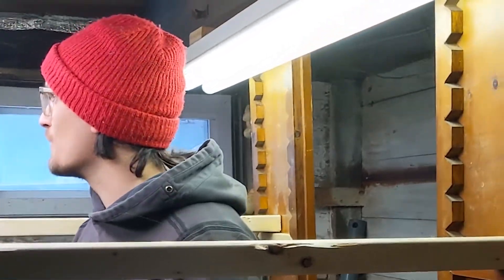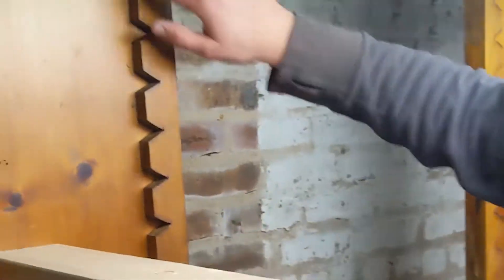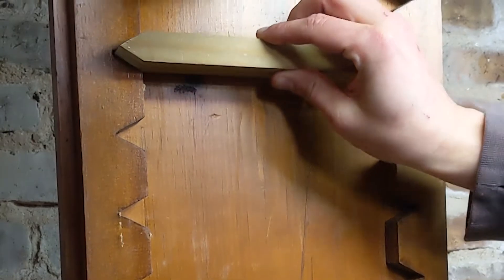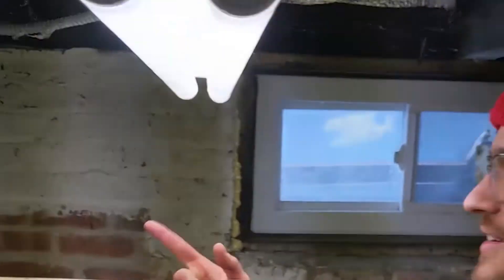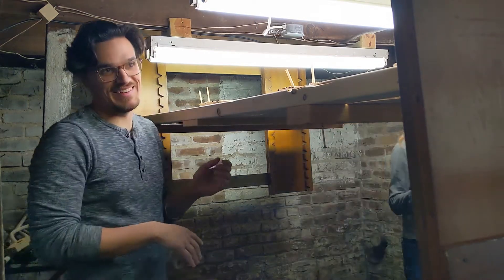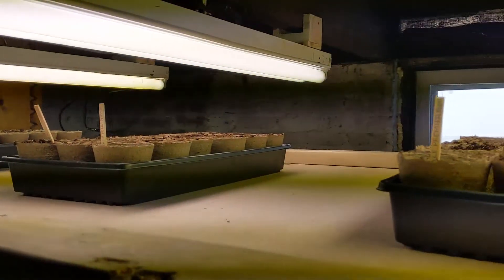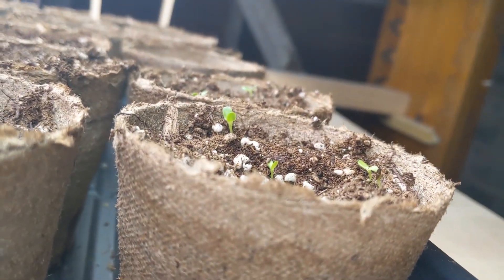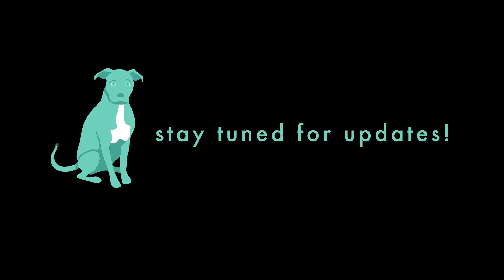DIY - basement grow room for our vegetables!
We made a basement grow room for our vegetables, as part of our efforts to grow most of our food and keep things simple :)

Lights used:

Sylvania Cool White Deluxe F40/CWX 40W
  - 4100 Kelvin | 2850 Lumens

Philips F40T12 / Utility
 - 4100 Kelvin | 2600 Lumens